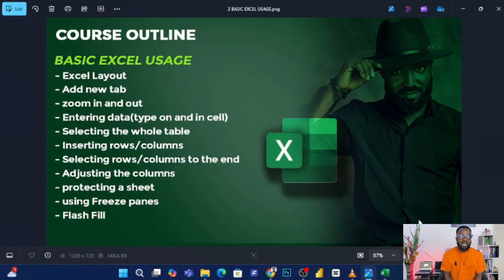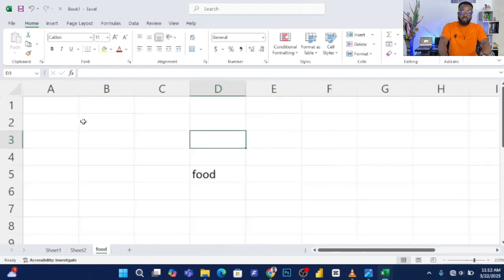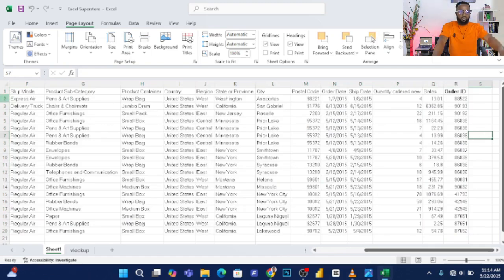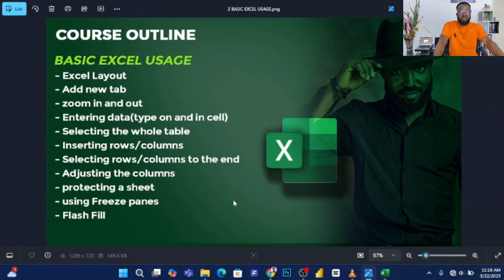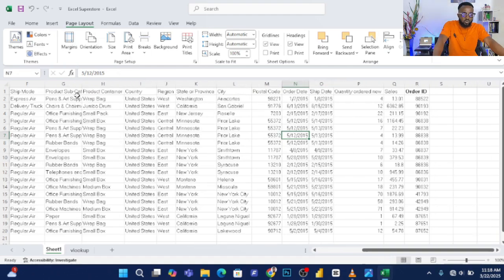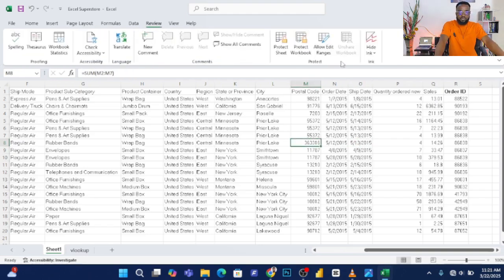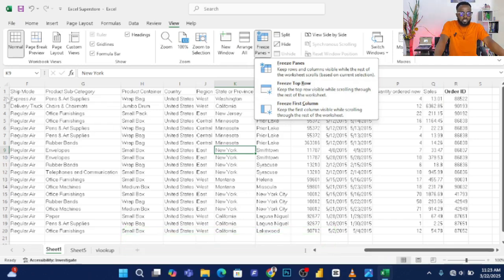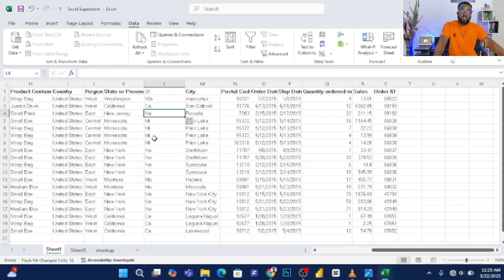2 Excel Essentials Basic Excel